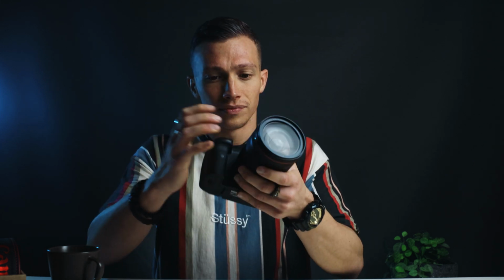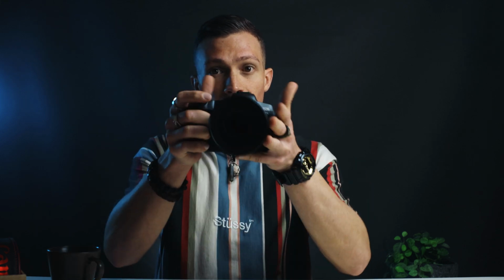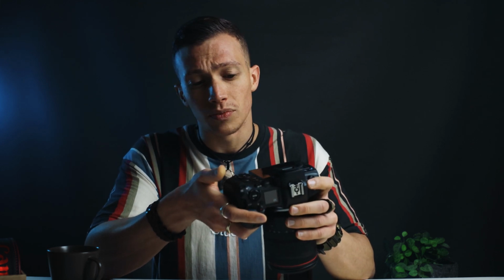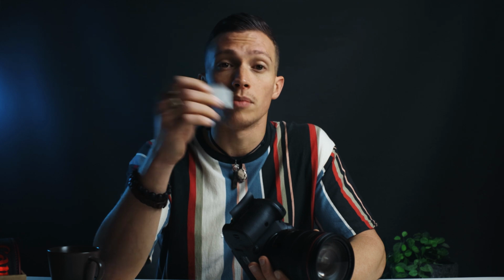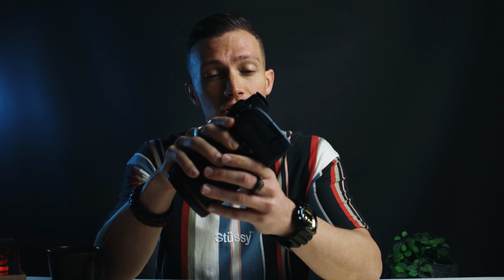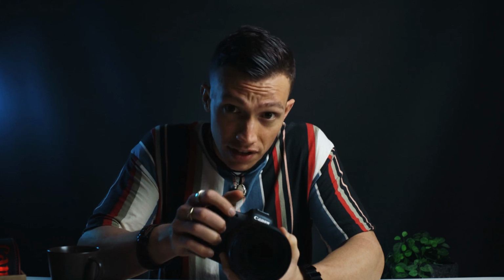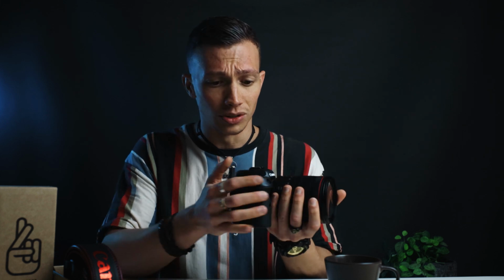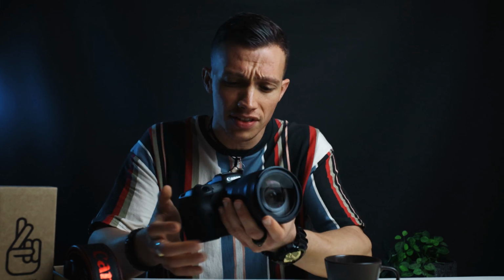Canon EOS R5 First Look and Thoughts | 4K 120p Video and 45MP Photo Testing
The Canon EOS R5 is out and today we have a first look at this new camera body and what it can do. I give my thoughts on the camera and test the potential of the 4K 120p video and 45MP photo. Hopefully this video gives some insight about if you are really in the market for this camera, I however love it and will forever enjoy shooting with amazing piece of gear.